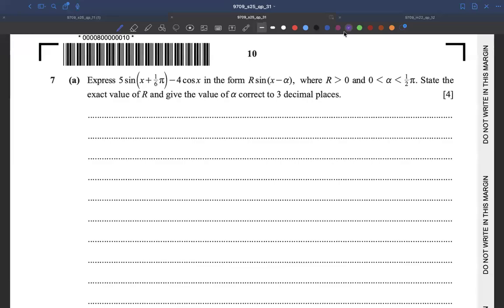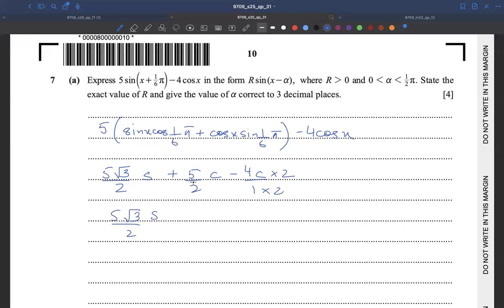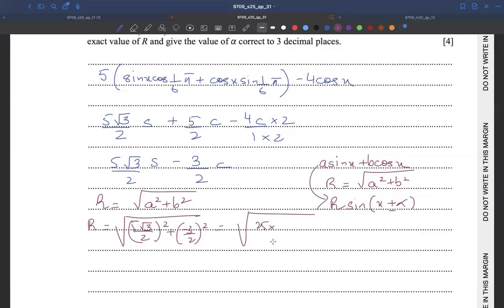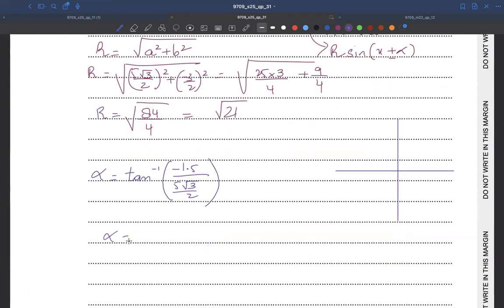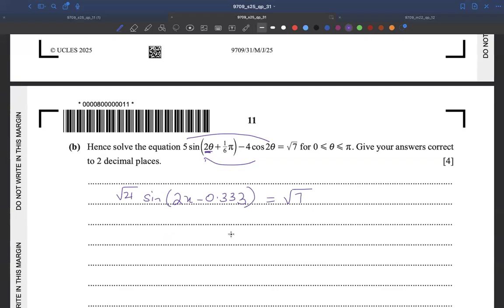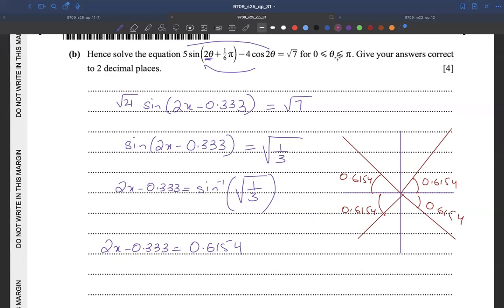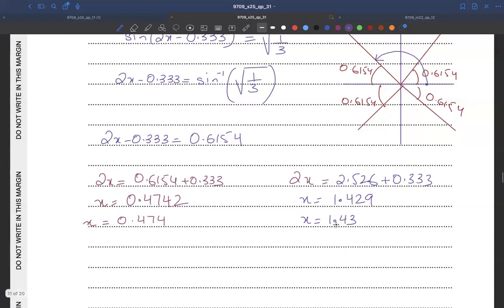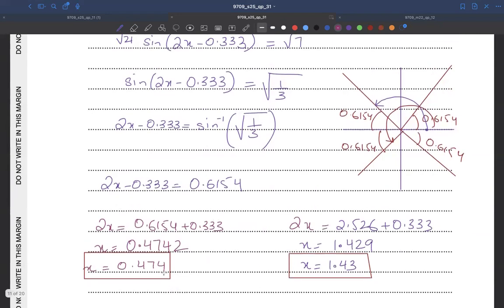A Level Maths P3 – Trigonometry | Past Paper Question | May/June 2025 P31 Q7